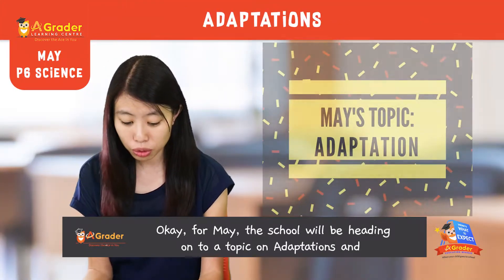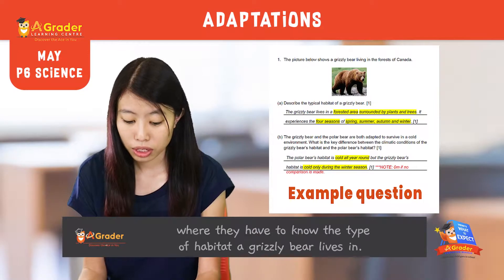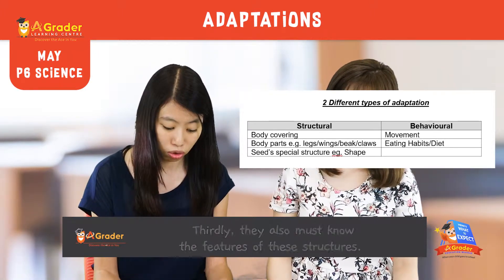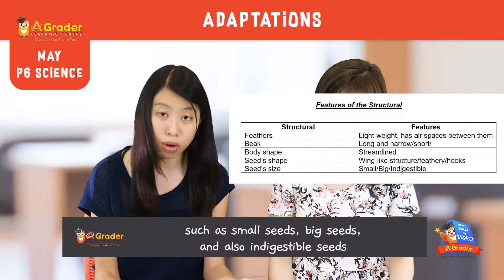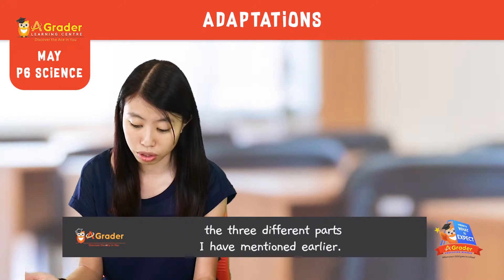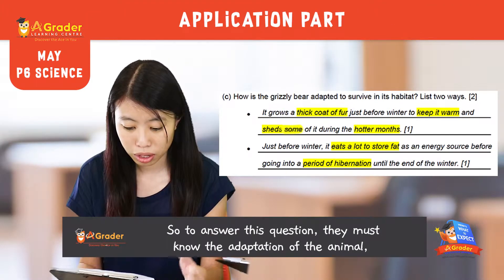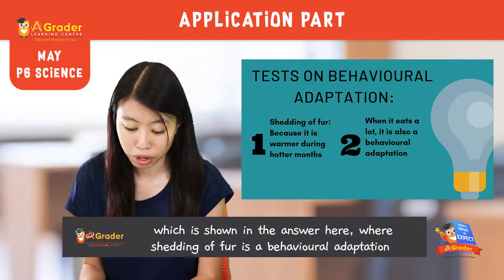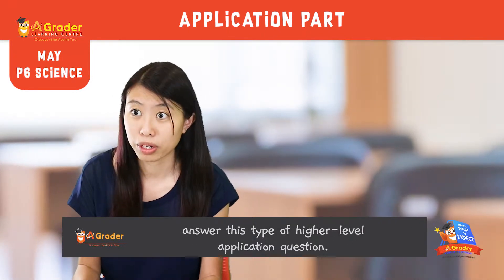P6 Science - Here's What to Expect – May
May - P6 Science for AGrader's Here's What to Expect

Topic: Adaptations